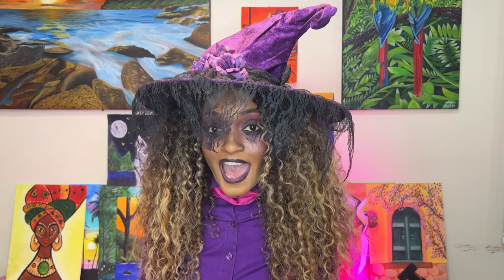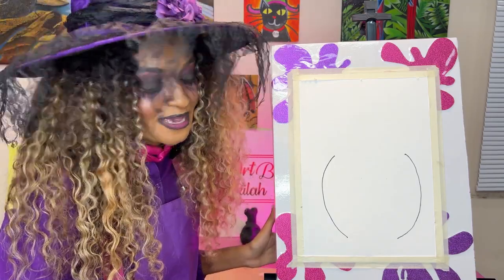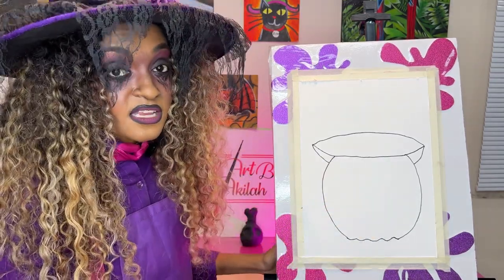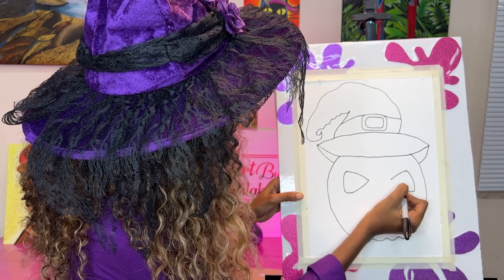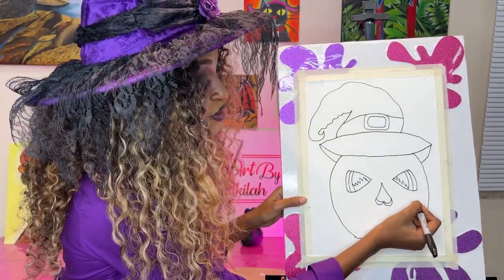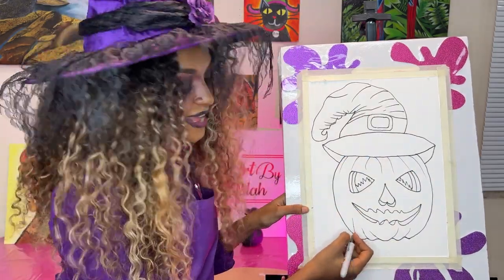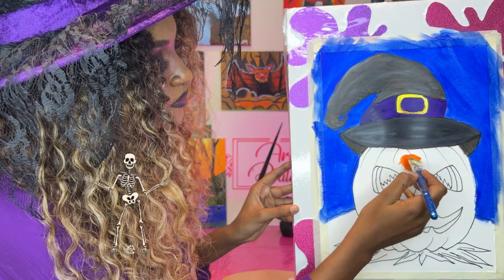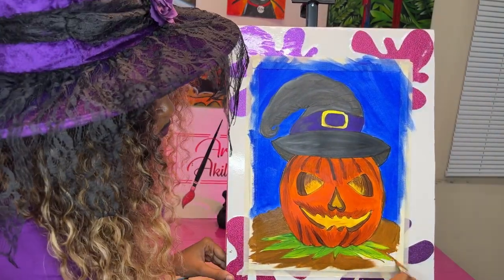How to Paint a Halloween Jack-O’-Lantern Witch Hat for Kids.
Step by step instructions on how to draw and paint a Jack-O’-Lantern Witch Hat for Kids.

Artist Bio

   Akilah Mitchell is a young Trinidadian artist whose patriotism for her homeland is evident in almost all of her pieces. From historical buildings, popular landscapes, seascapes, festivals to the typical “trini moments”, she captures it all on canvas. At the age of 13, Akilah found her true passion when she began art classes in high school. From that moment, she knew that Visual Arts would continue to be a major part of her life. After pursuing art for CXC, she continued her studies in other areas, eventually obtaining an undergraduate degree in International Relations and Political Science and later on a  Masters degree in Global Studies at the University of the West Indies.

 While studying, Akilah never stopped creating because it continued to be her form of therapy to get through the adversities of her academic life. Some of her pieces can be found in households across North America and Europe, since they were sold to people of the Trinbagonian diaspora who felt that these pieces fully encapsulated their homeland. After a few collab exhibitions ,she began teaching art to kids through camps and ongoing classes, school programmes, senior citizen art programmes, adults and even started hosting sip and paint events . In addition, she started painting live at events especially weddings, since its one of the ways in which she can show her process to the public in the form of entertainment. Her main aim  is to ensure that more people have an appreciation for visual arts and she believes that teaching it from a very young age is one of the best ways to do this. She hosted her first kids art exhibition in 2019 in an effort to motivate and encourage her students to continue creating.  She also hopes that her passion will continue to be used as a way to remind and educate individuals about the treasures of the precious twin island of her homeland Trinidad and Tobago and in so doing encourage to promote, protect and preserve them. She also hopes to share her knowledge and experience in art to as much persons throughout the world as possible.